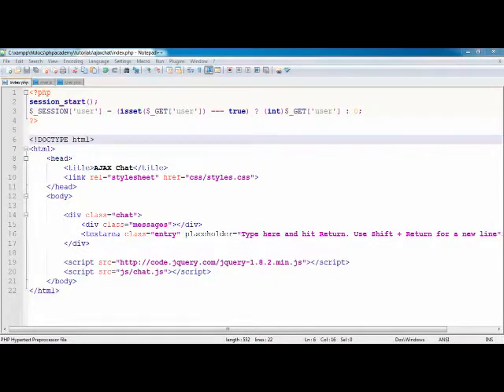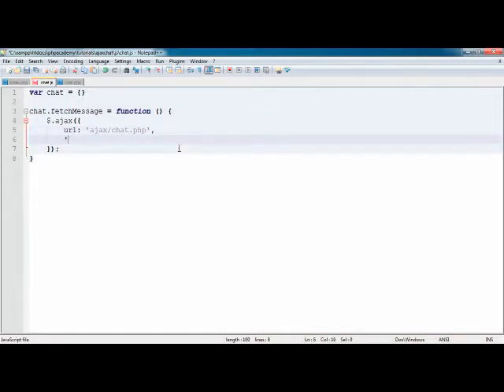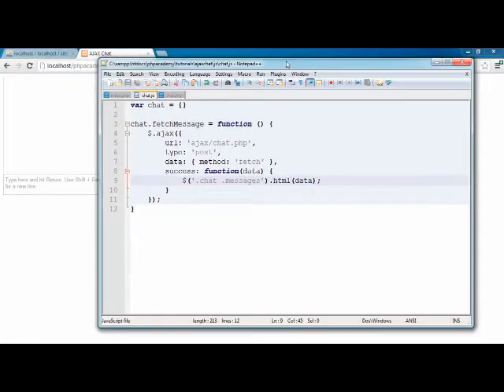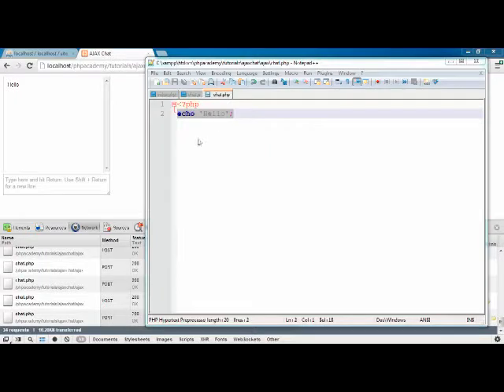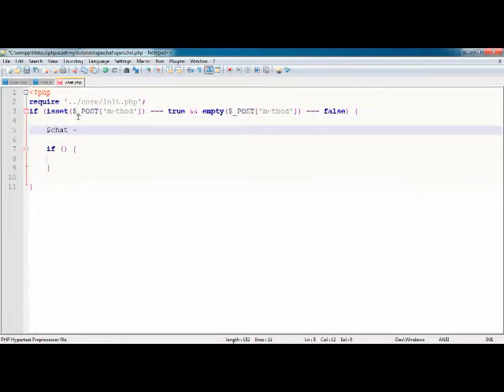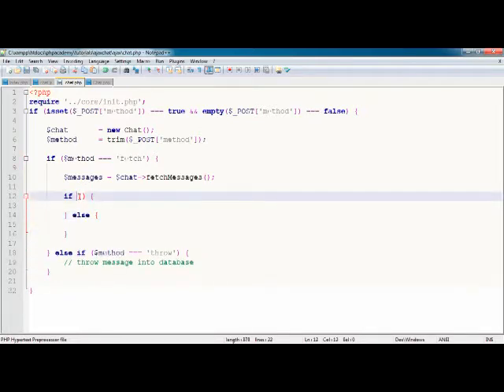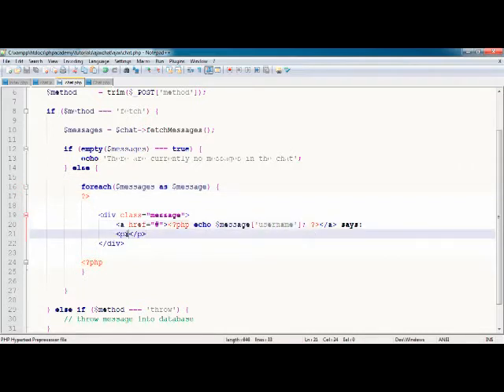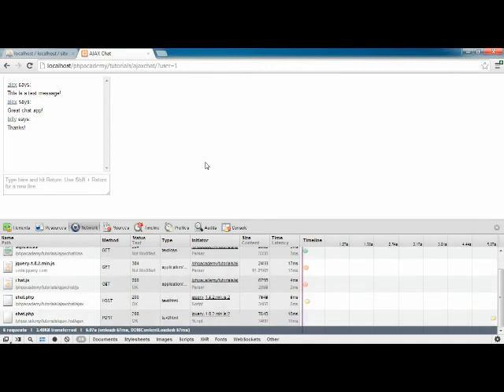8 Refresh Timer